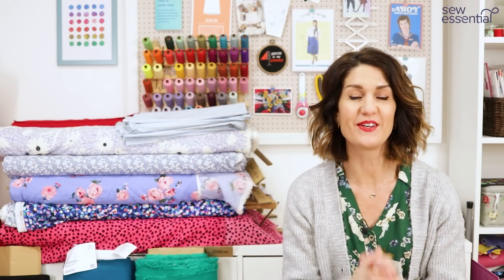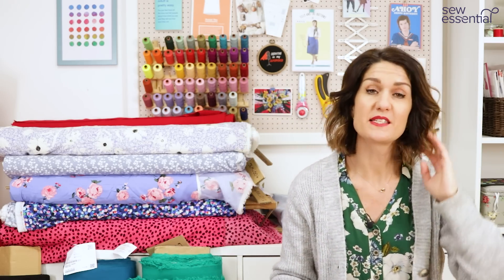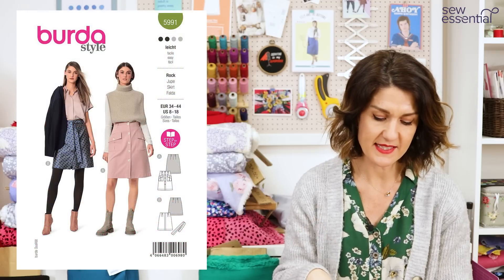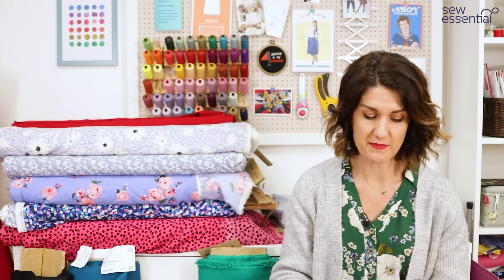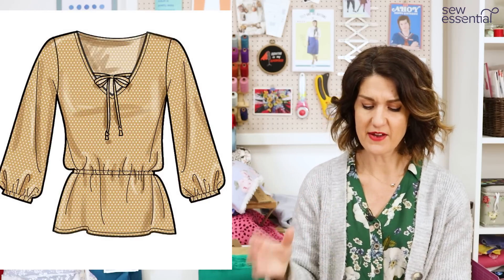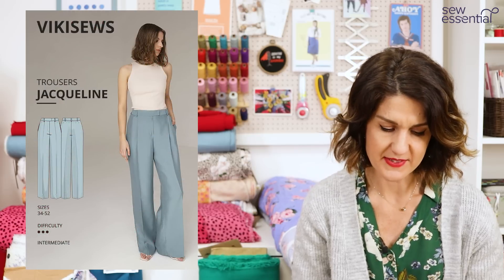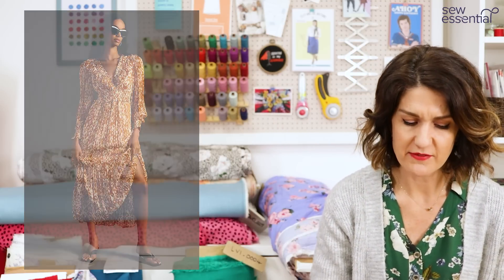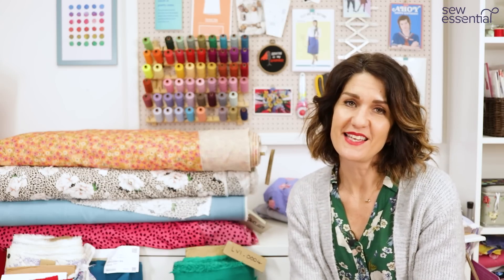Sewing the Spring Trends 2023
Sewing for spring is so exciting if like me you can't wait to ditch the winter wardrobe! In this video I've picked out some key, wearable trends and then suggest the sewing patterns and dressmaking fabrics you could use to recreate them. All the spring trend sewing patterns and fabrics are linked so they are nice and easy for you to find.

The key trends included oversized shirts, especially striped shirts, cargo pants, skirts and jackets, midi skirts often with a split at the front, romantic blouses, wide leg trousers and dresses with a more fitted silhouette than previous seasons, but still retaining pretty, feminine details such as ruffles, shirring and tiers.